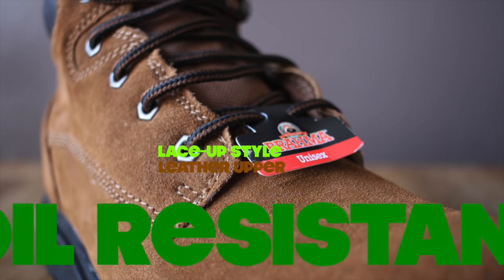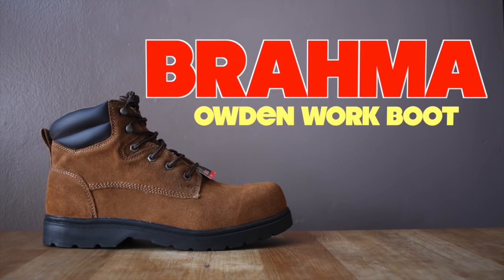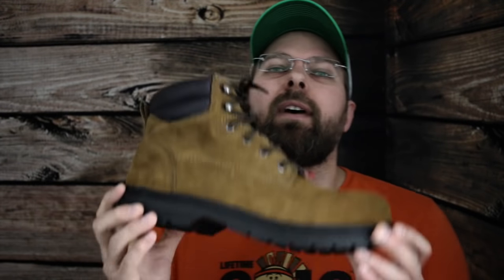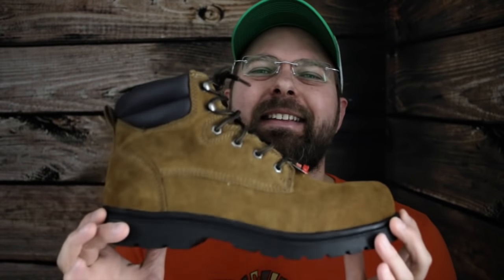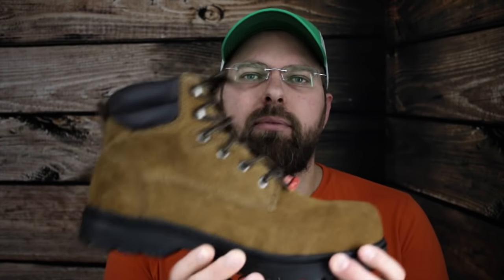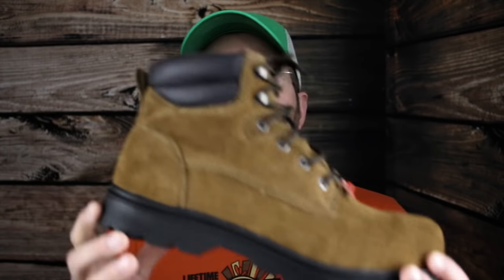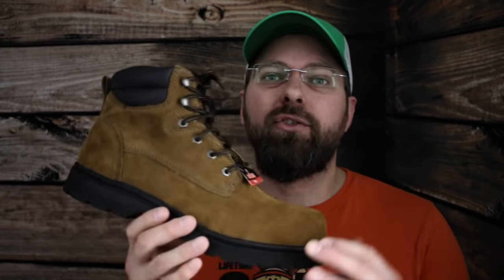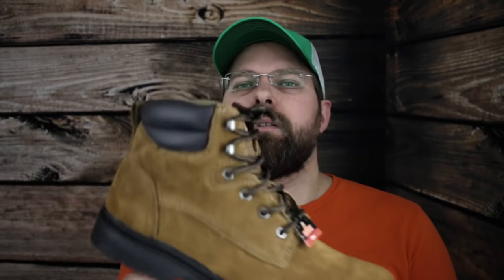BRAHMA Owden Work Boot $19.97- Fathers day gift from my wife [ The boot Guy Reviews ]